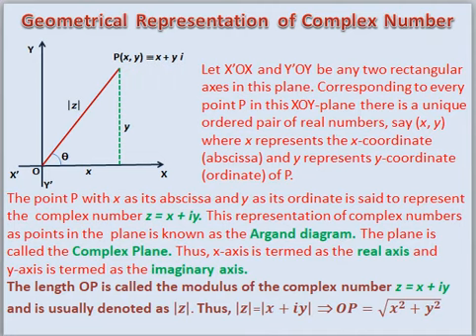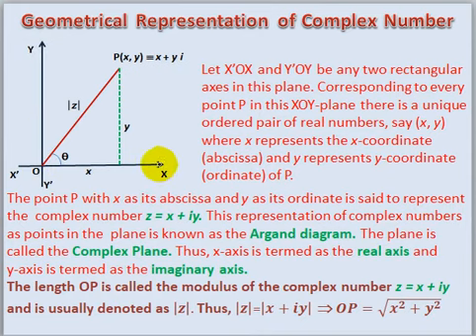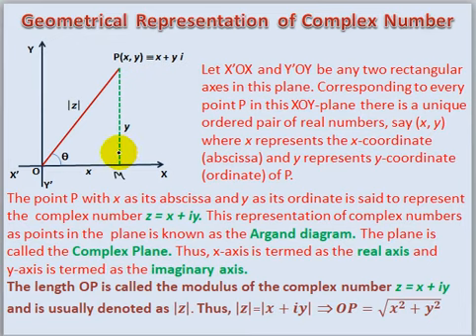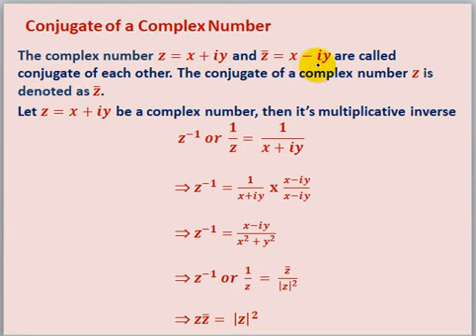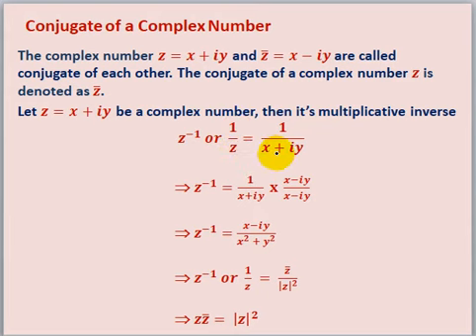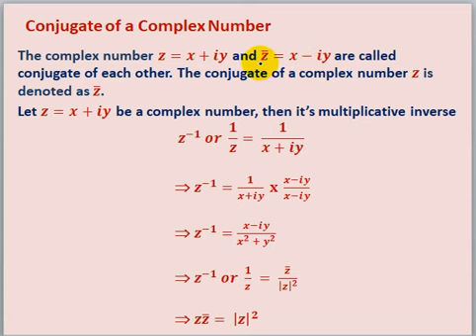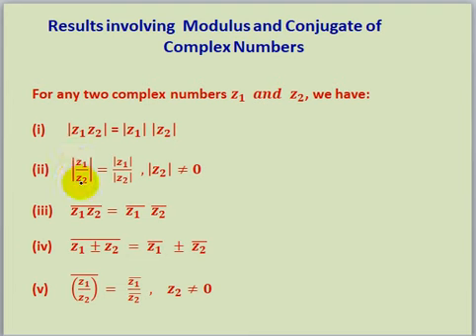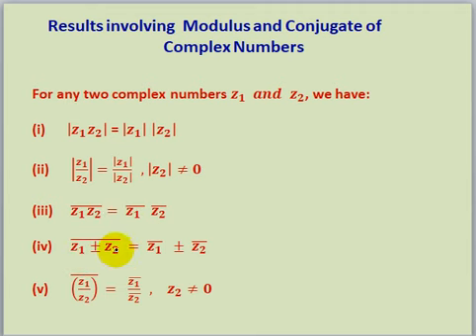Modulus and Conjugate of Complex Numbers